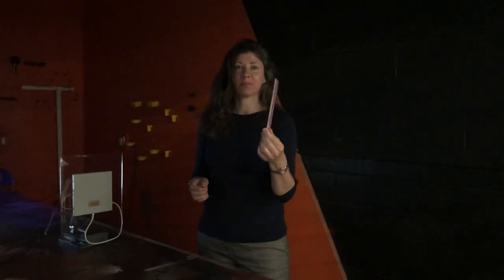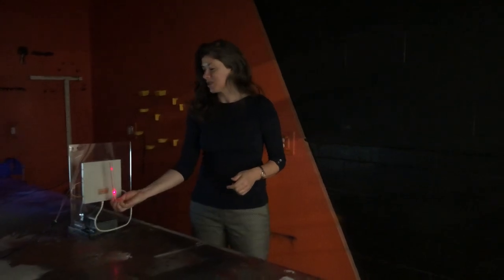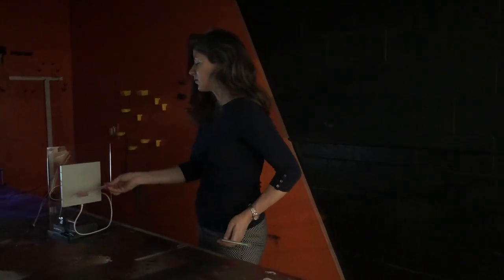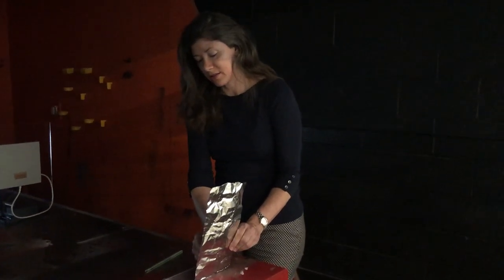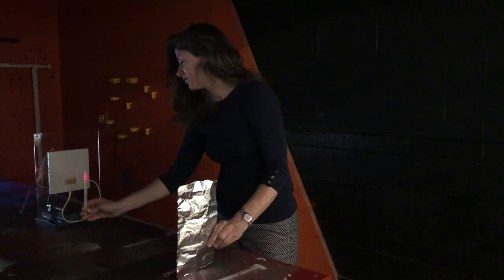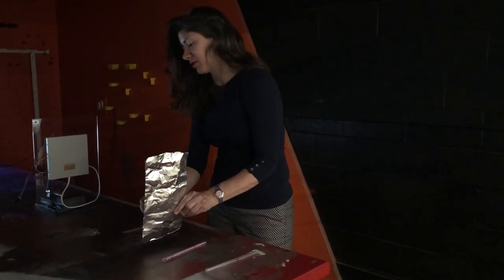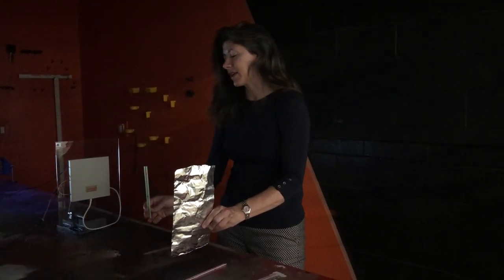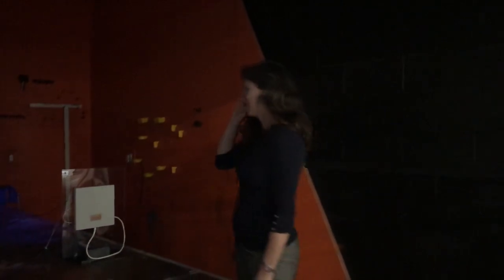Recreating Dr. Paul Jaffe's WiFi Power Beaming Demonstration.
I'm an aspiring Space Solar Pioneer.  With the help of Dr. Jaffe, and Dr. Kelzenberg, I was able to recreate Dr. Jaffe's WiFi power beaming demonstration.